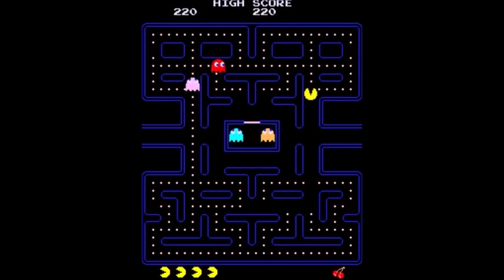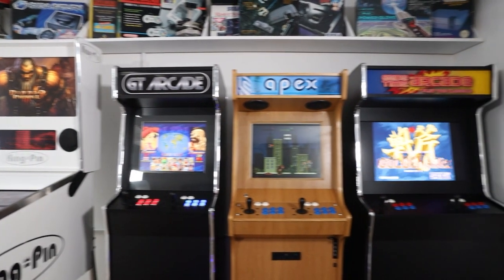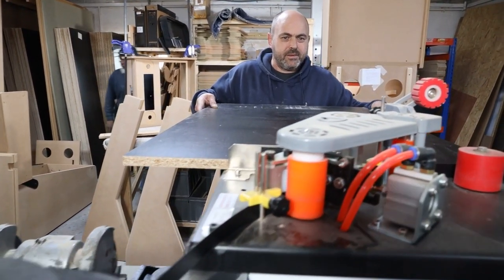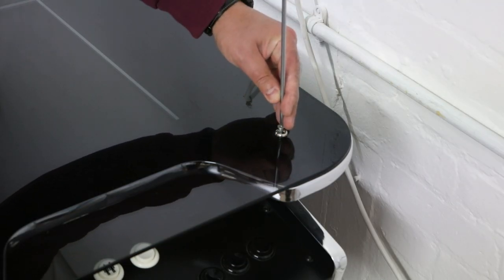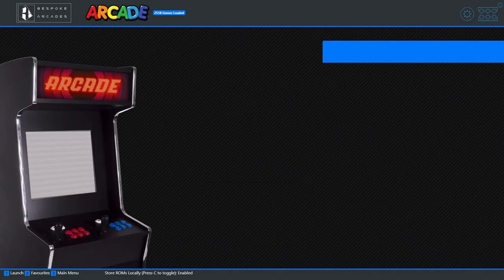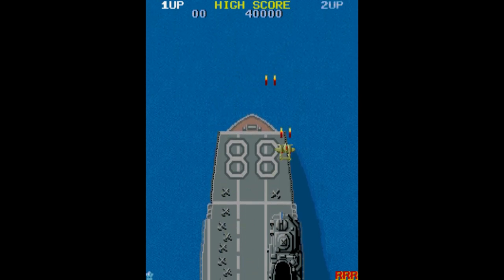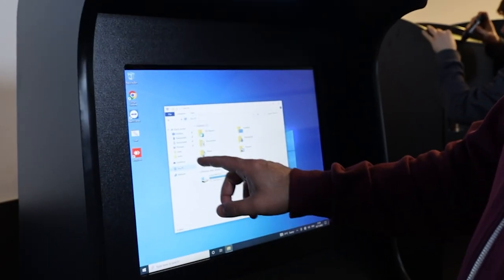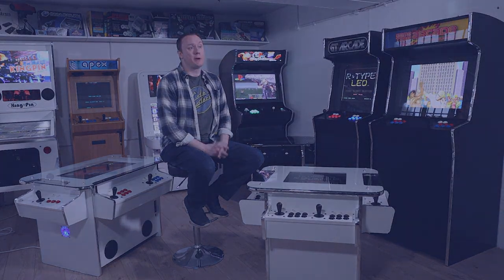Bespoke Arcades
Here's why you need a Bespoke Arcades cabinet featuring Steve McNeil from TV show Dara O Briain's Go 8 Bit

used under Creative Commons (CC0)